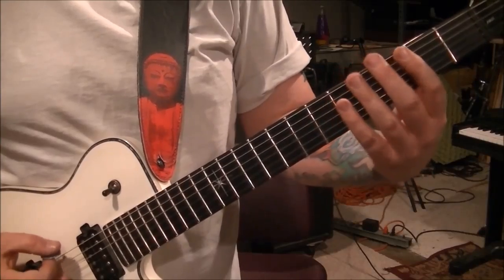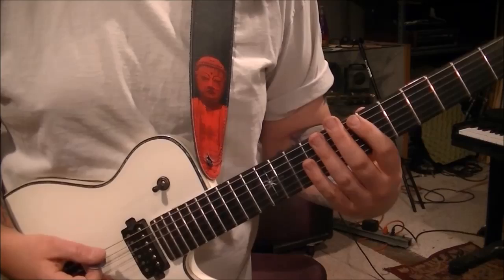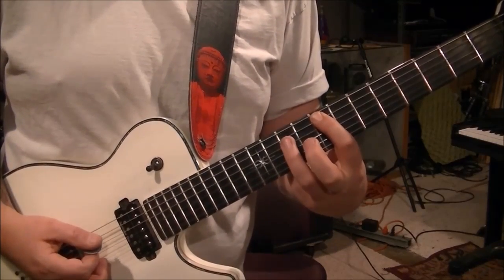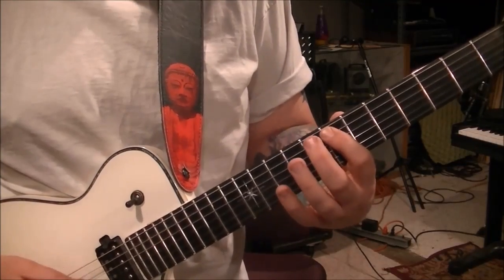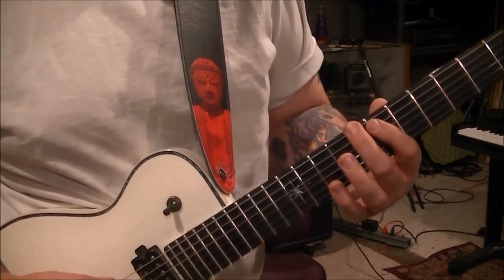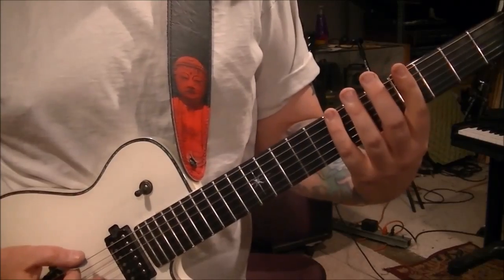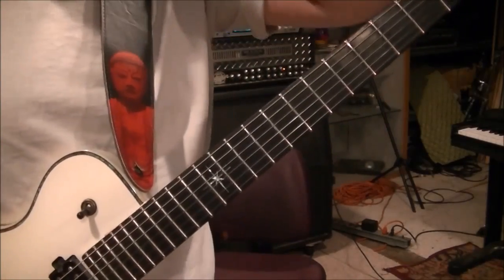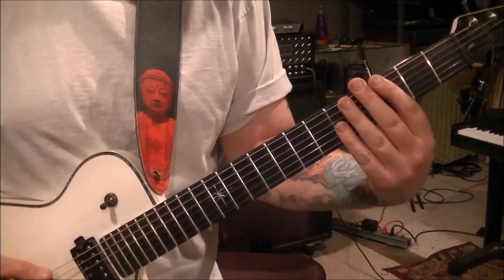BLACK VEIL BRIDES - Perfect Weapon - Guitar Lesson by Mike Gross - How to play - Tutorial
(NOT the April Fools version)
✝✝✝ Mike endorses Schecter Guitars & D'addario Strings